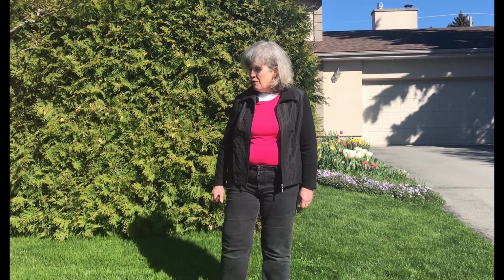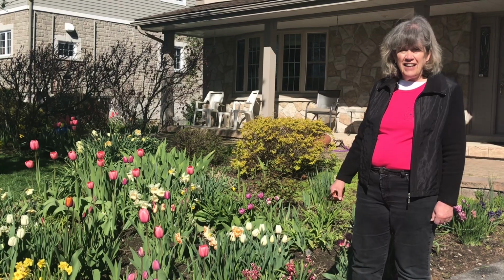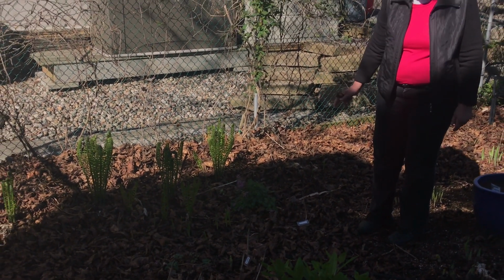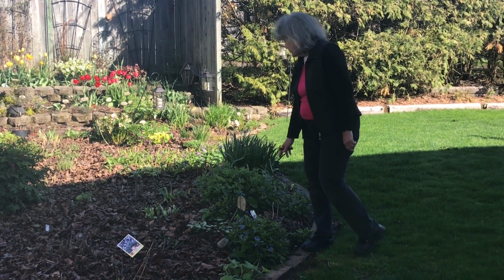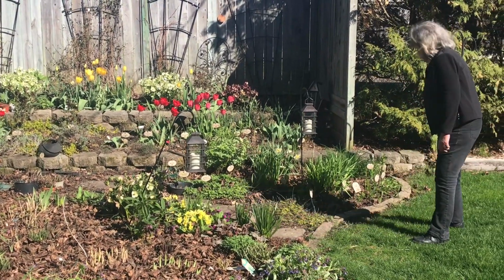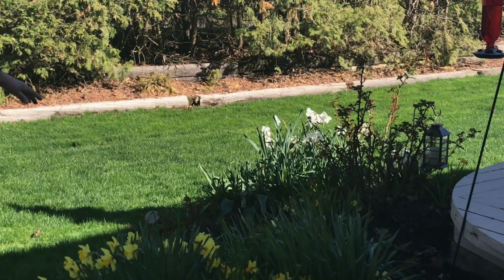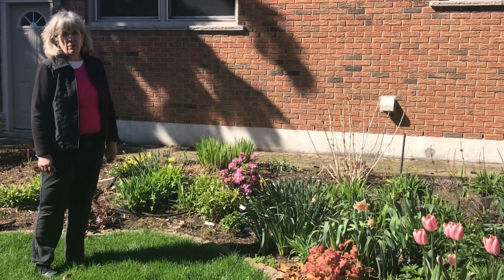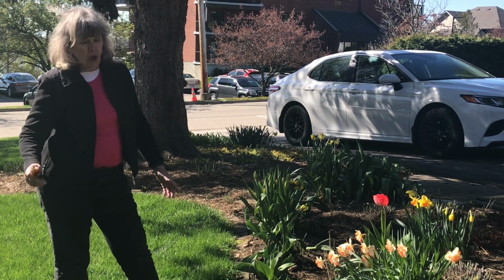Joan's Inspiring Spring Garden Tour - May 2021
Please join Joan on a tour of her garden in early May.  The daffodils are nearly over, but the tulips are in full glory.  There are lovely specimens, woodland ephemerals, long blooming perennials, a vast array of different species, and hints of what is to come.